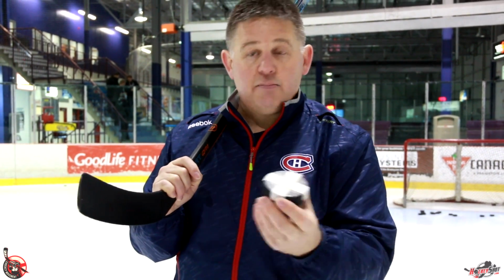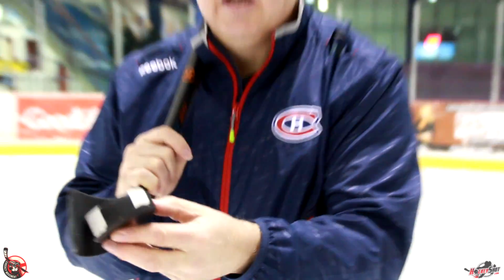The Secret of Puck Movement on the Blade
Tim Turk explains an often overlooked and misunderstood action of how the puck moves on the blade, as well as how different levels of players can utilize this knowledge.

Understanding the puck / blade relation in hockey can help hockey players improve their shot. Tim Turk is an NHL level shooting coach with 20+ years of experience.